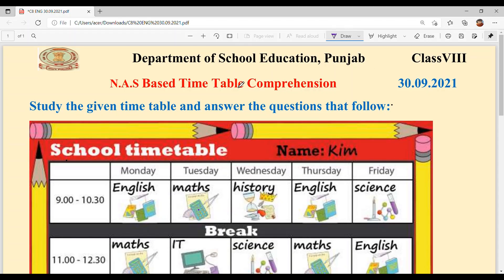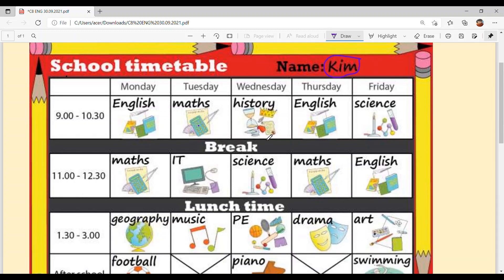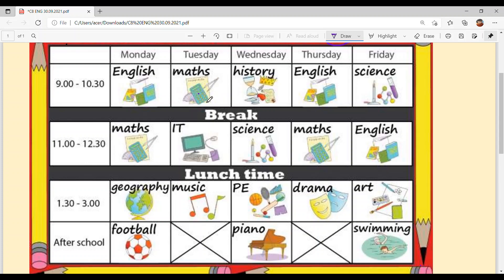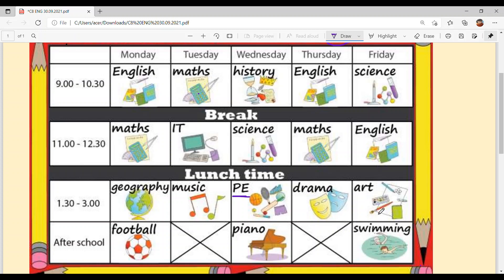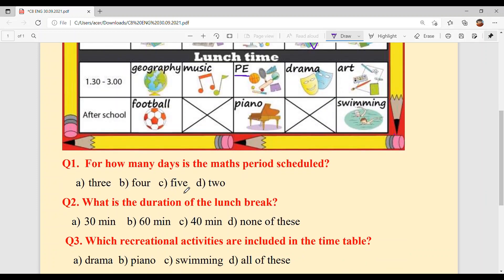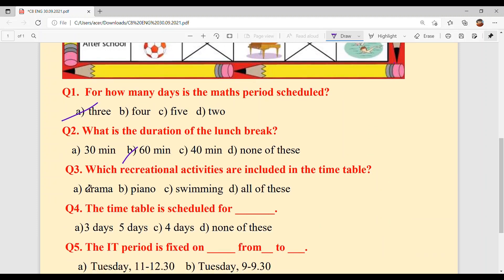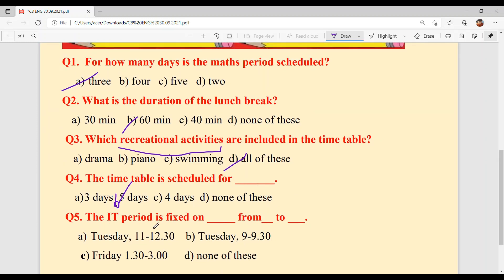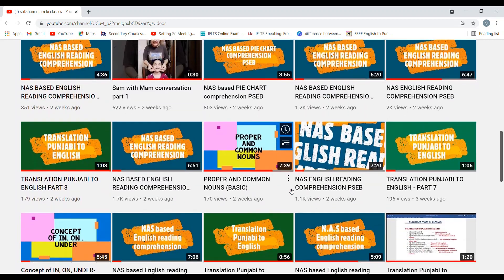NAS based TIME TABLE comprehension PSEB / CLASS 8TH / 30TH SEPT 2021